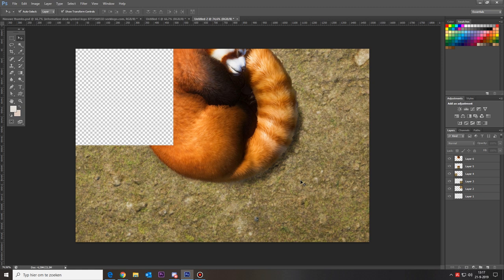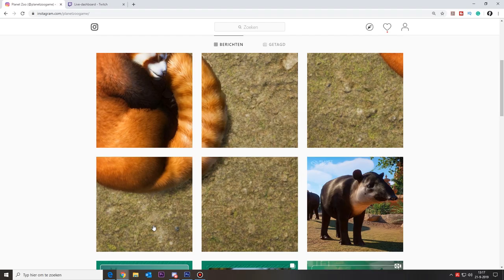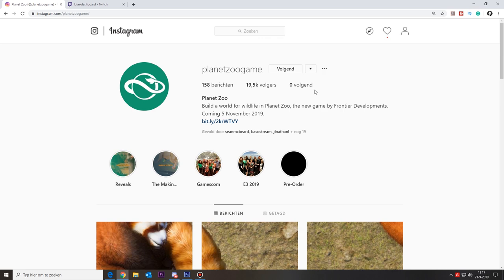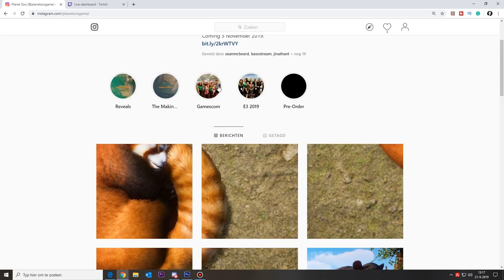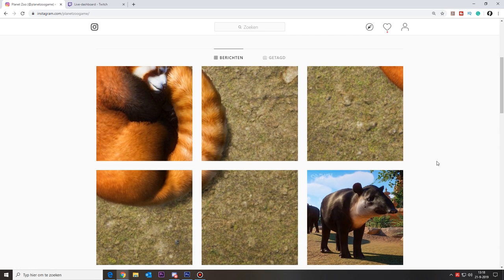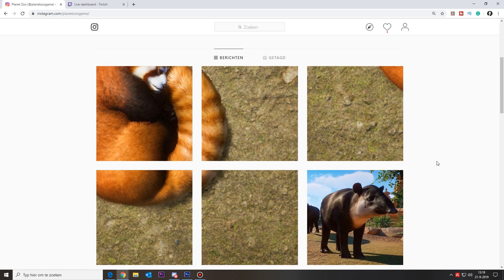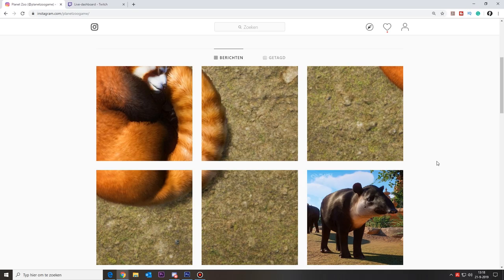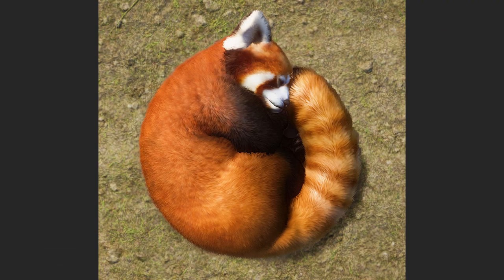🦁 RED PANDA CONFIRMED | Incl. video footage! | Planet Zoo New Animal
Red Panda Confirmed by Planet Zoo! | Animal Reveal | News Update | Planet Zoo Update | Animal List | Red Pandas coming to Planet Zoo! | Planet Zoo news | Animal list | Animals Confirmed | Planet Zoo Announcement | Animal Review | International Red Panda Day | Create your own zoo where animal welfare and conservation comes first in the brand new game from the publisher and developer of Planet Coaster, coming exclusively for PC in Autumn 2019. Cambridge, UK – 24 April 2019. Frontier Developments plc (AIM: FDEV) is proud to announce Planet Zoo. From the makers of Planet Coaster (2016) and Jurassic World Evolution (2018) comes the ultimate zoo simulation, featuring authentic living animals, rich management, and limitless creativity. Build and manage a truly modern zoo where animal welfare and conservation comes first. Simulation runs wild in Planet Zoo, exclusively for PC in Autumn 2019.

➤ Extra special thanks to Herman Hardin and Paul Harrison for being a Golden Fay Fam Member via YouTube! You guys are amazing! Check out Herman Hardin III his channel

➤ Music
Planet Zoo